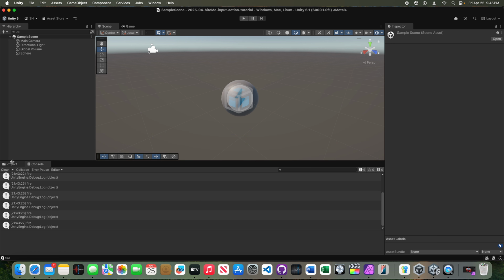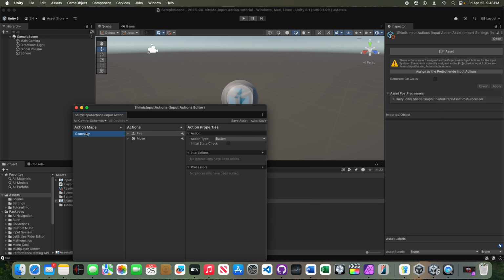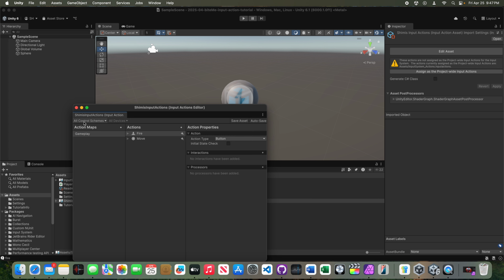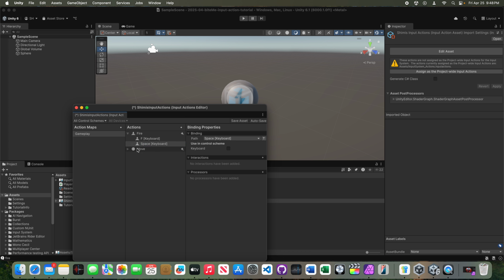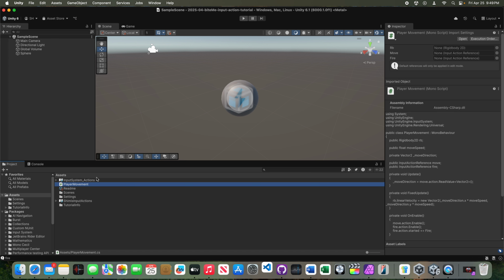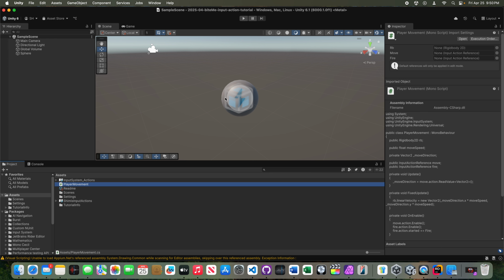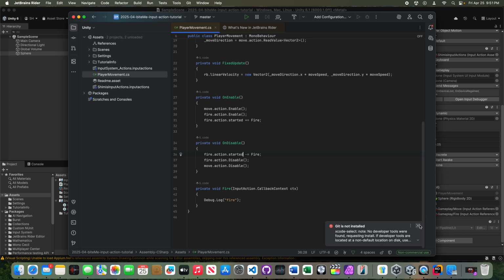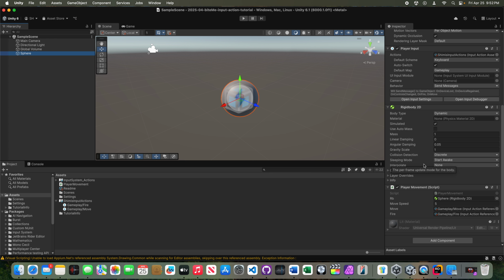BiteMeGames Unity Input Action Tutorial (2025-04-25)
Couple of things I skipped in the video:
+ The  difference between "value" and "pass through" for an input action is that "value" let's you do some pre-processing like limits and scaling, where "pass through" just gives you the raw value.
+ PlayerInput is apparently a wrapper for InputActionAssets, something to look into in the future.  In PlayerInput don't forget to specify your default scheme (keyboard) and map (in this case "Gameplay").